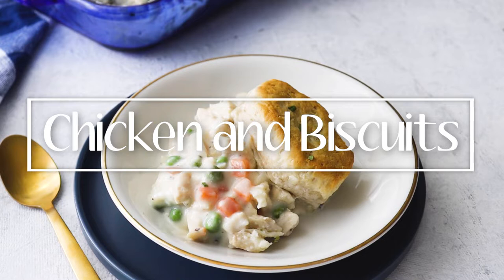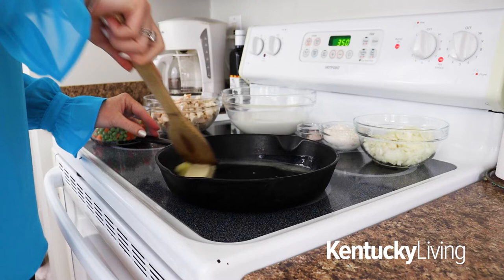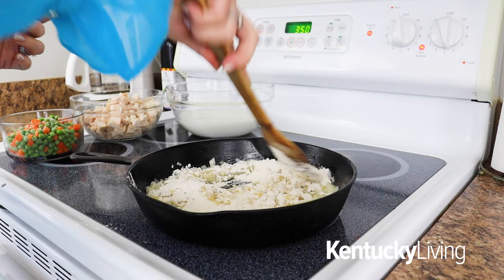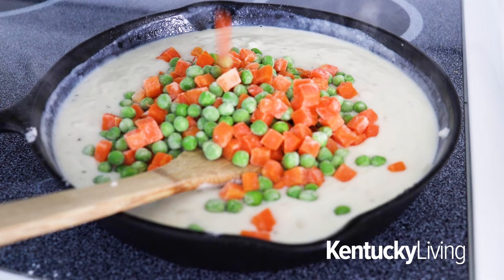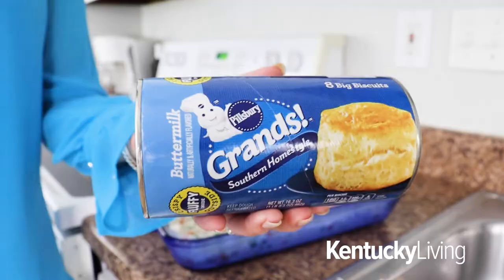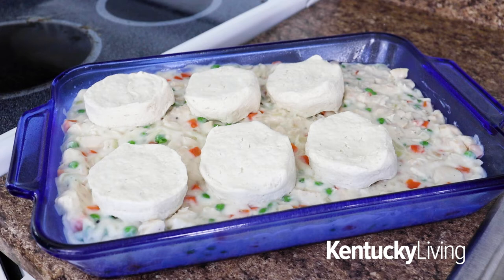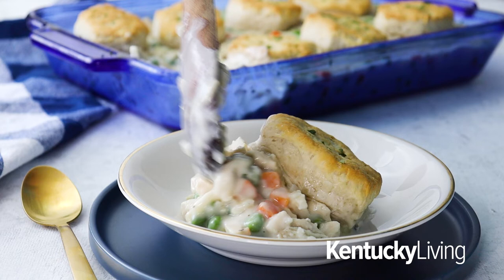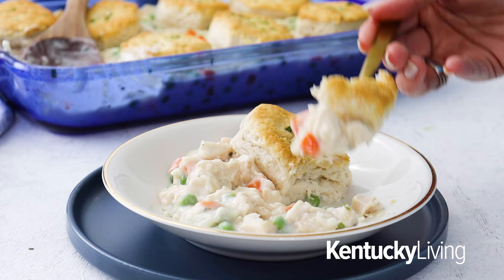Chicken and Biscuits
This recipe is super versatile and similar to
 chicken pot pie—but easier! The dish was
 submitted by Diane Perry
, a Jackson Purchase Energy Cooperative
consumer-member

HEATHER BILYEU, raised in southern Kentucky, is the owner and voice behind
the food blog, Fueling a Southern Soul.